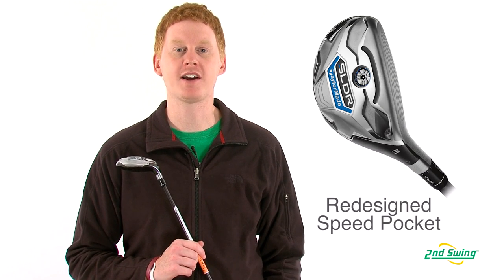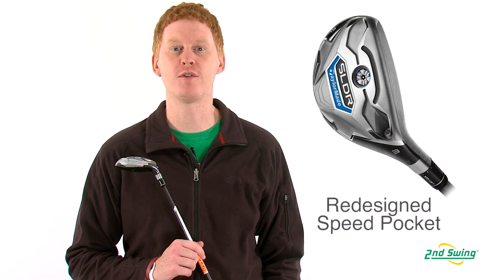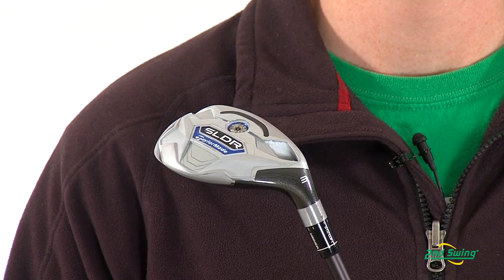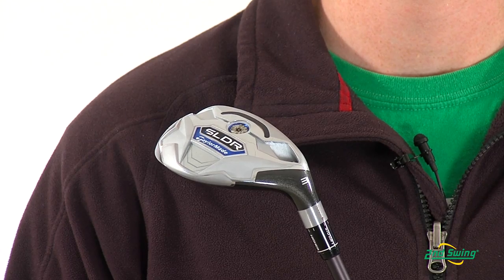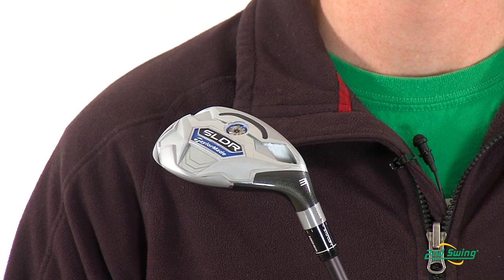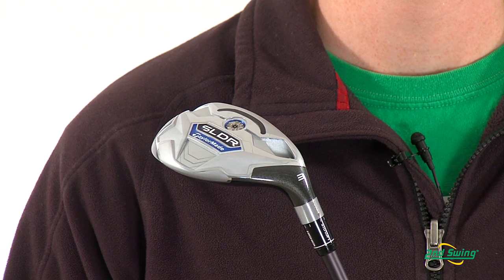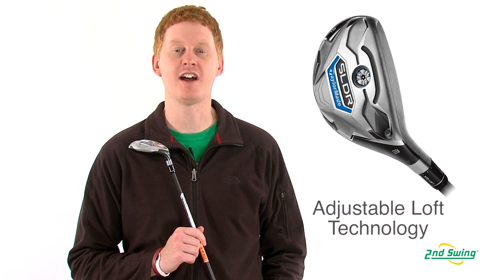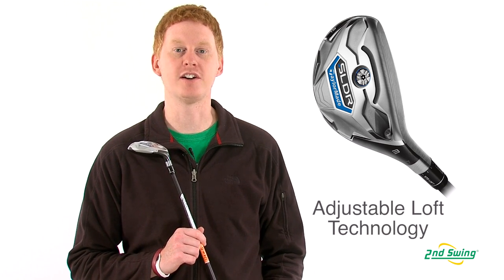TaylorMade SLDR Hybrid Review - 2nd Swing Golf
2nd Swing Golf product expert Jay Sjovall reviews the TaylorMade SLDR Hybrid.